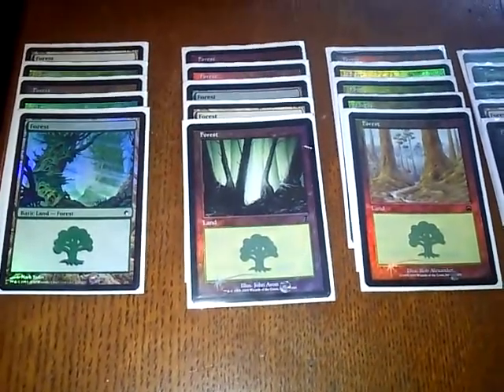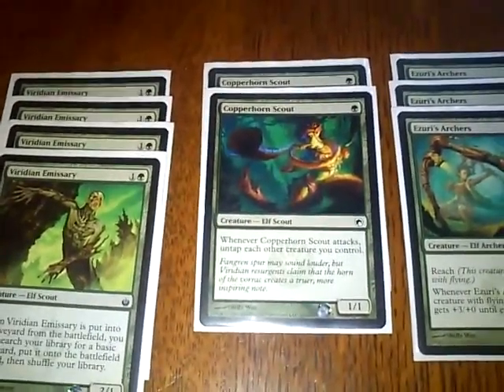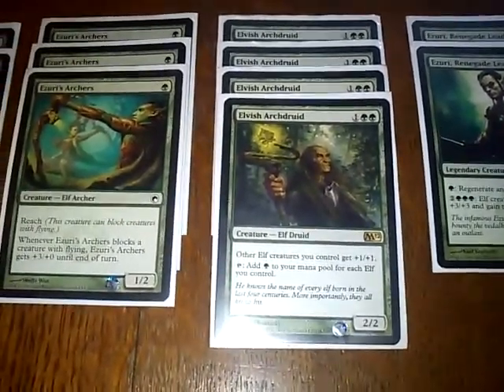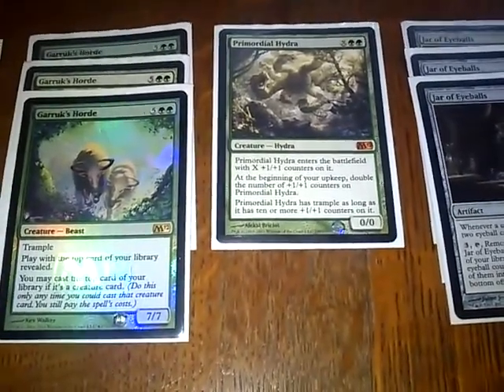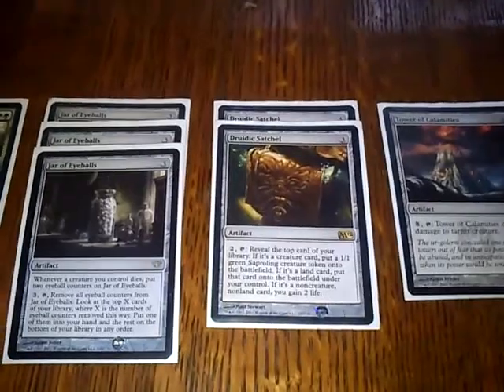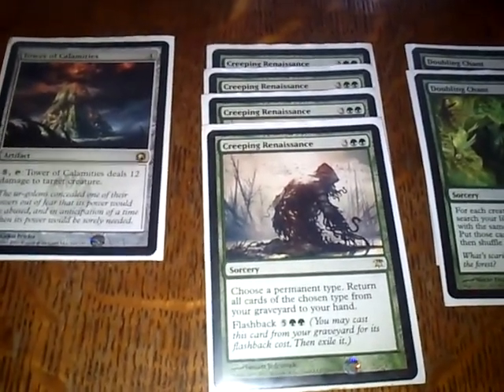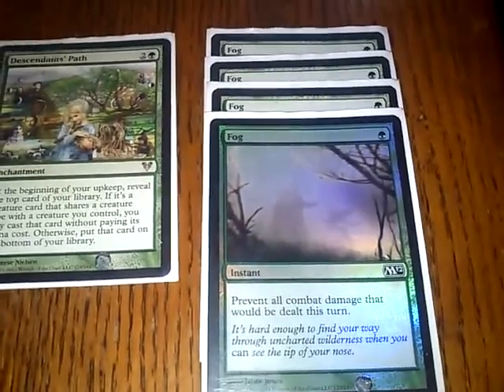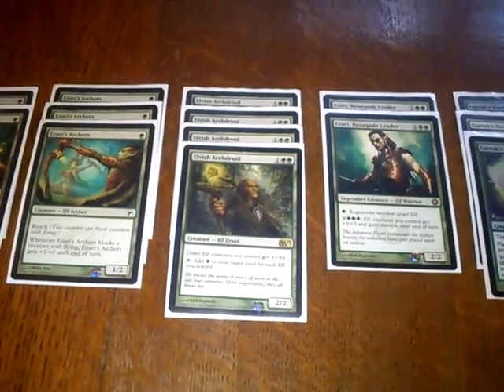Elf Overrun Tech Deck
I take you through my 'Elf Overrun' Deck